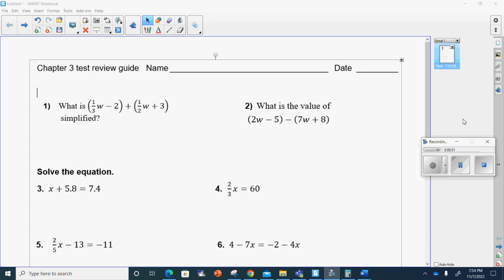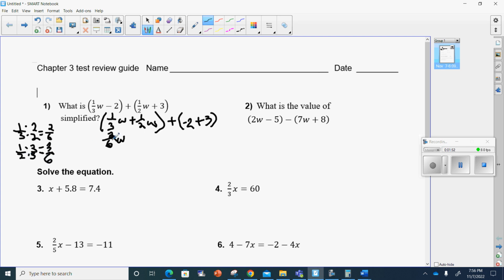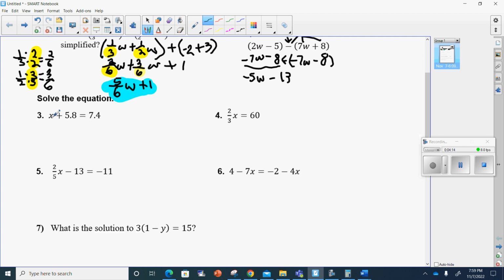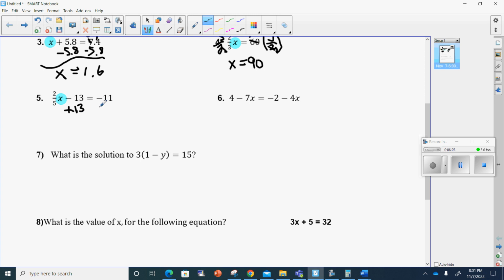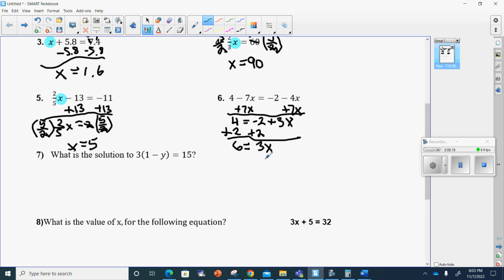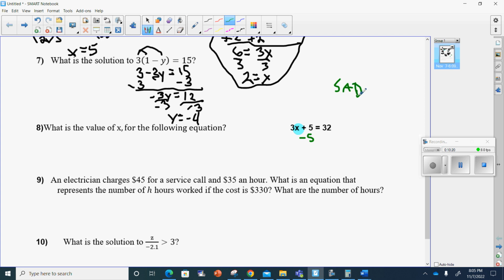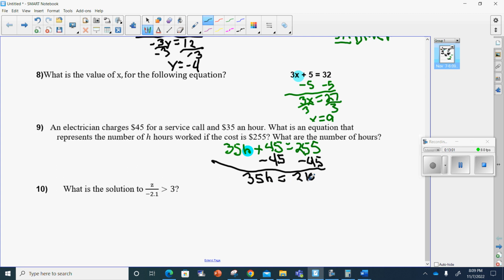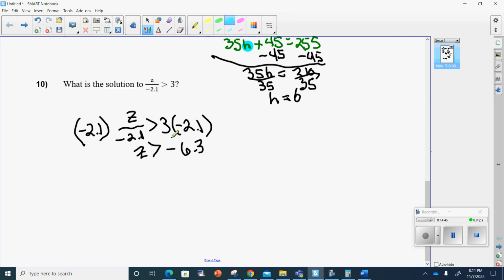chapter 3 review sheet